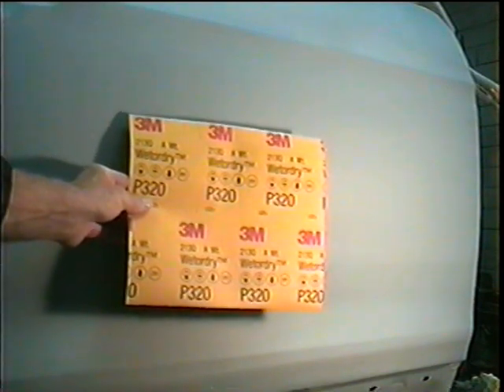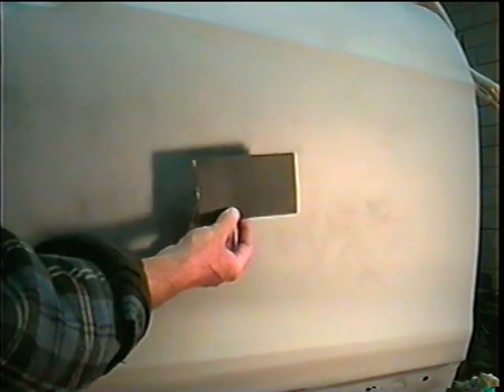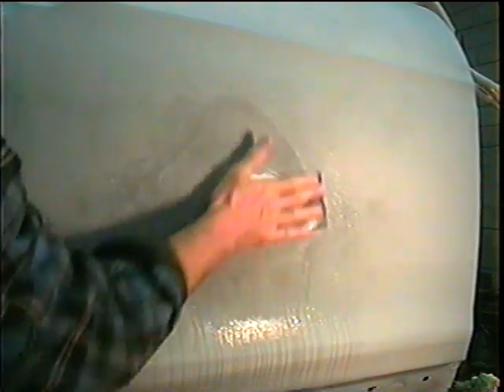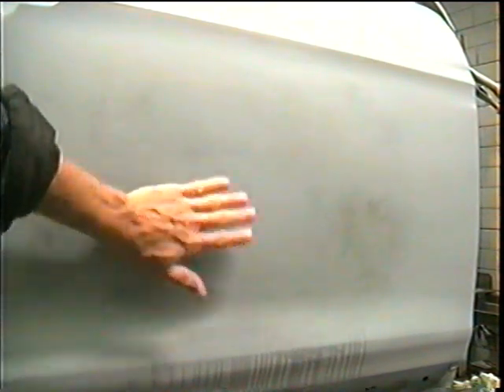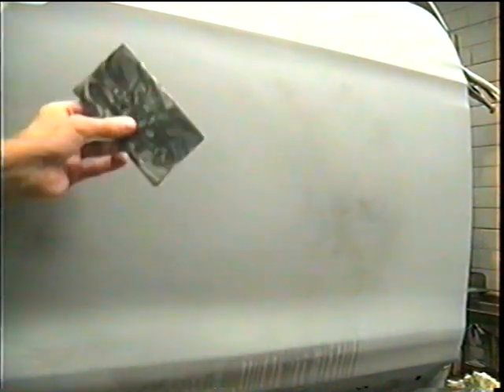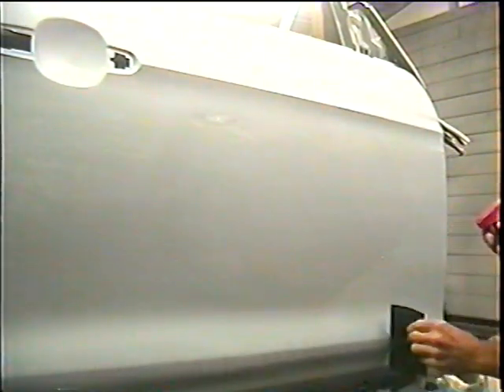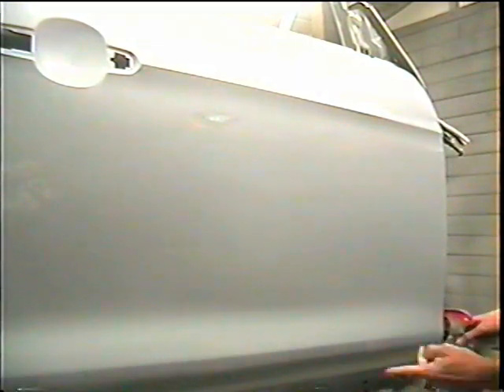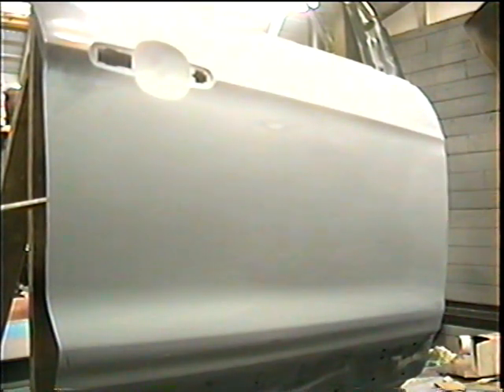How to Wet Sand Auto Body Primer for Paint Prep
Learn how to wet sand auto body primer for paint prep by watching this short,  instructional video.  Wet sanding primer before painting can really cut down on the dust, finer paper cuts faster with the use of water, and finally you can take your time and really see the low spots or imperfections in your body work while wet sanding.  Hope it helps.